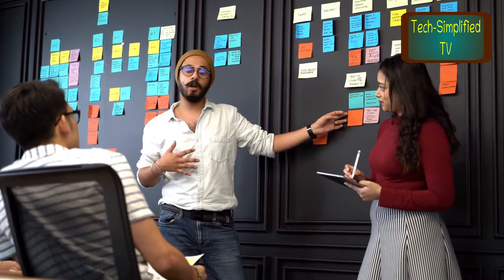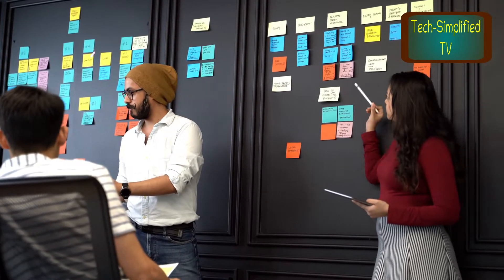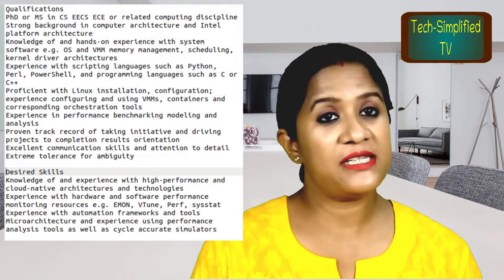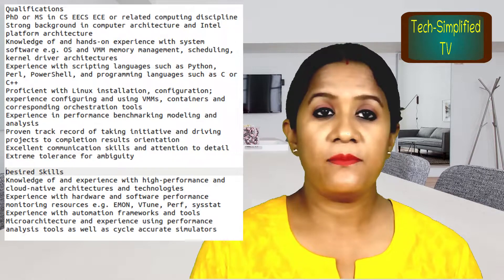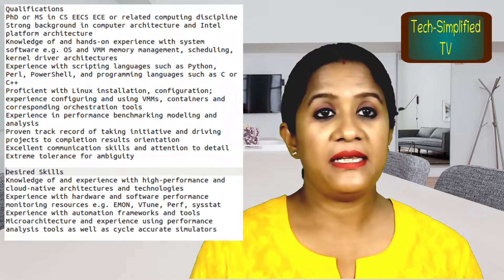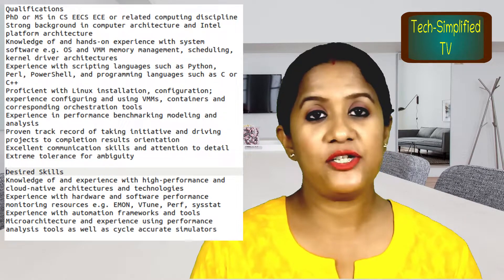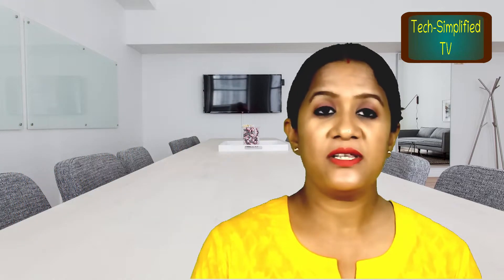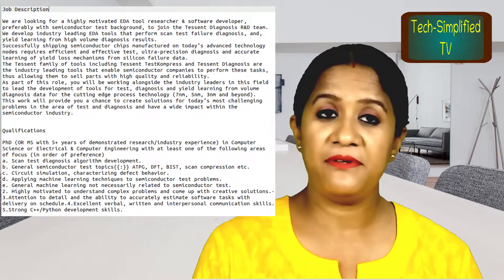Mastering the Art of Job Switching: Transitioning from IT-Software to VLSI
In this particular episode, a range of topics were discussed, all of which were related to job switching. Specifically, the focus of the video was on guiding individuals who have a background in IT-Software and who are looking to make the transition to VLSI. The video is intended to serve as a comprehensive guide, providing viewers with a wealth of information on how to make this career change successfully. Through the use of detailed explanations and practical advice, viewers will be able to gain the knowledge and skills necessary to successfully switch from IT-Software to VLSI. Overall, this video is an invaluable resource for anyone looking to make this type of career transition.

Courtesy:
Image by Jorge Guillen from Pixabay
Photo by Jopwell from Pexels
Video by Edmond Dantès from Pexels
Video by cottonbro from Pexels
Video by João Adão from Pexels
Video by Artem Podrez from Pexels
Video by olia danilevich from Pexels
Video by Olya Kobruseva from Pexels

This video suggests :
"How to switch from IT-Software to VLSI career"
"Career transition guide from IT-Software to VLSI"
"Successfully making the transition from IT-Software to VLSI"
"Step-by-step guide for switching careers from IT-Software to VLSI"
"Tips for transitioning from IT-Software to VLSI design"
"Skills needed to switch from IT-Software to VLSI careers"
"Challenges when switching from IT-Software to VLSI and how to overcome them"
"Practical advice for career change from IT-Software to VLSI"
"Understanding VLSI for professionals transitioning from IT-Software"
"How to gain knowledge and skills for a VLSI career switch"
"Making a successful career transition from IT-Software to VLSI design"
"Comprehensive guide for job switching from IT-Software to VLSI"
"Job roles in VLSI for those switching from IT-Software"
"Preparing for a career change from IT-Software to VLSI"
"What to learn when switching from IT-Software to VLSI"
"VLSI career opportunities for IT-Software professionals"
"How to break into VLSI after an IT-Software career"
"Key differences between IT-Software and VLSI careers"
"Tips for IT-Software professionals making a VLSI career switch"
"How to successfully transition into VLSI from an IT-Software background"